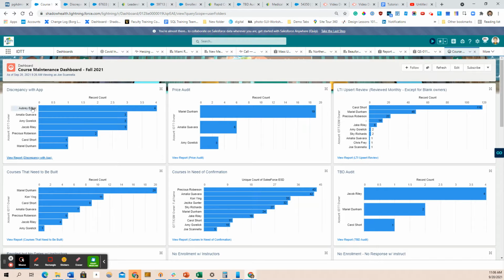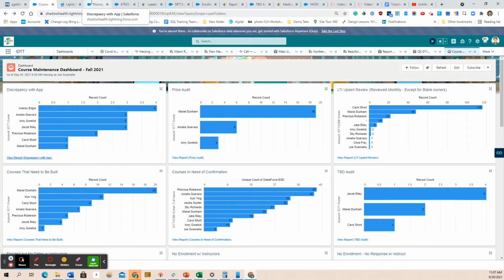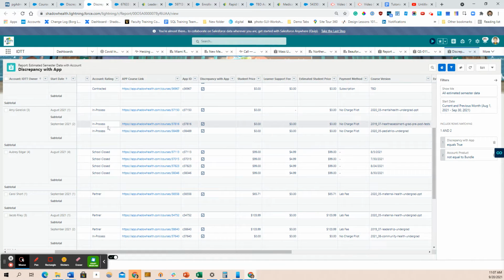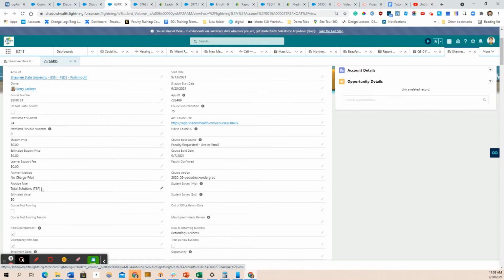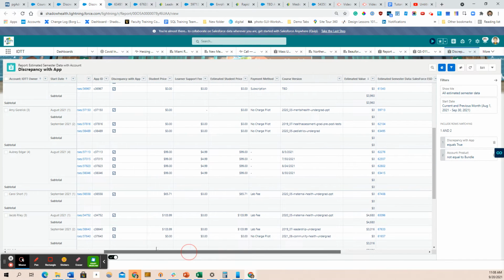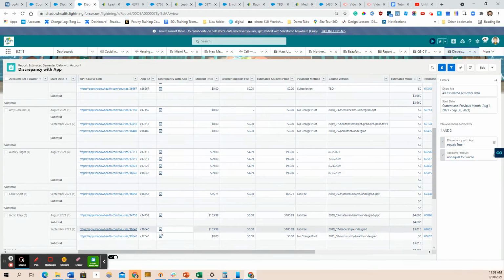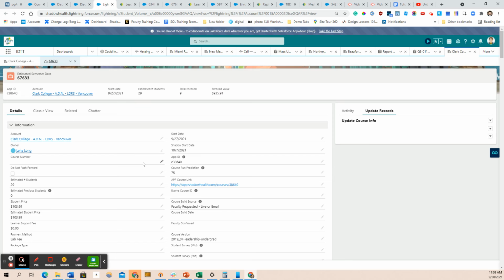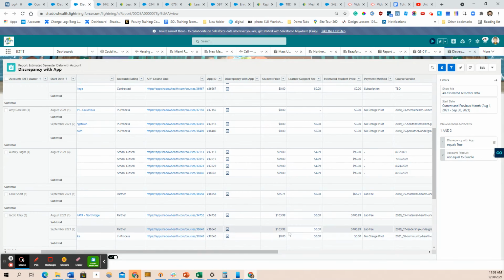Untitled: Sep 20, 2021 11:10 AM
disc with app